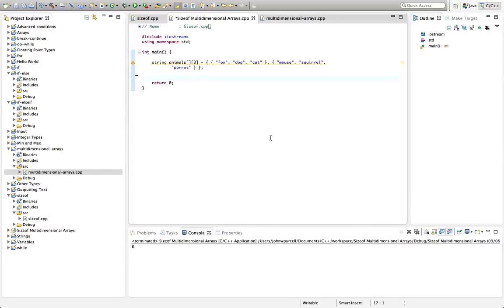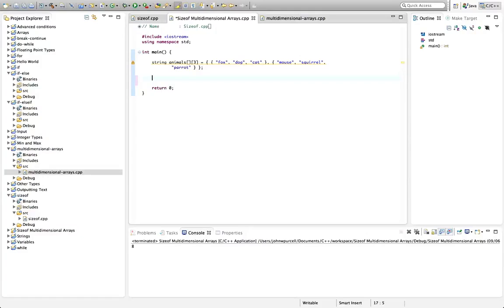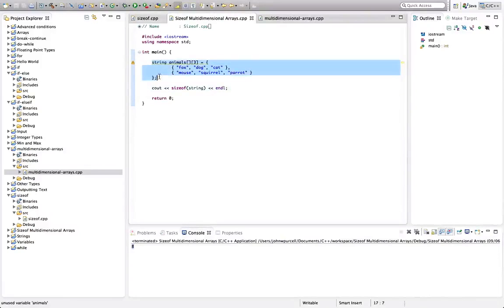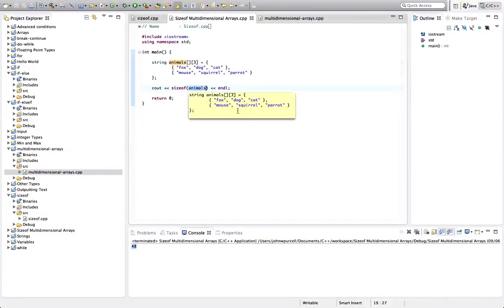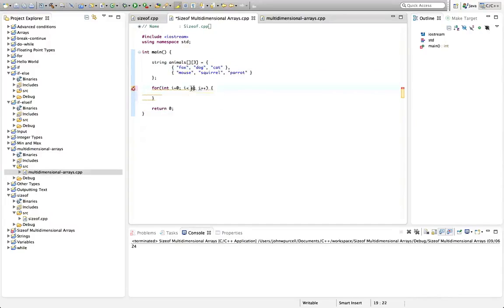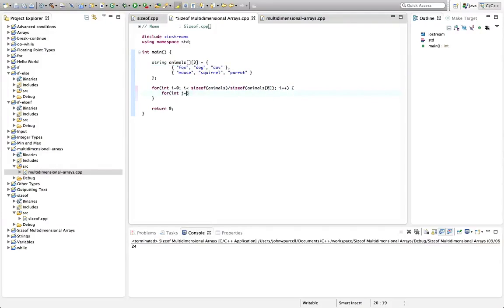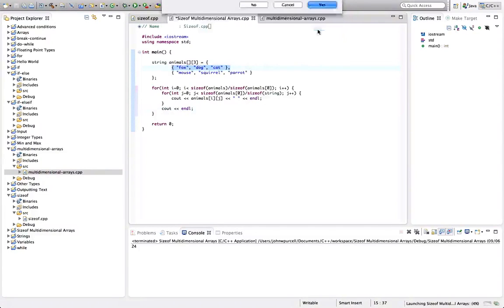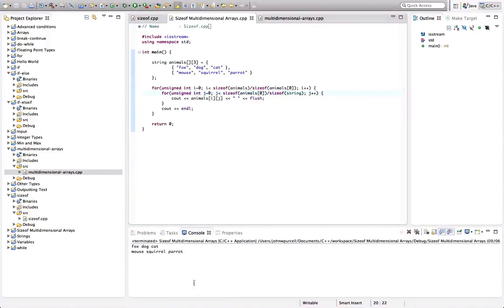c++ programming 23 Sizeof Multidimensional Arrays